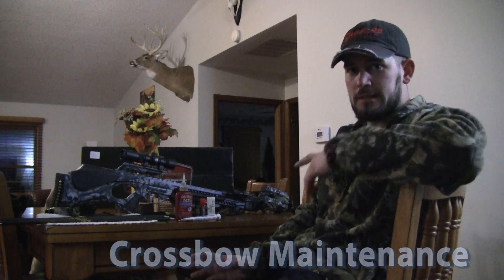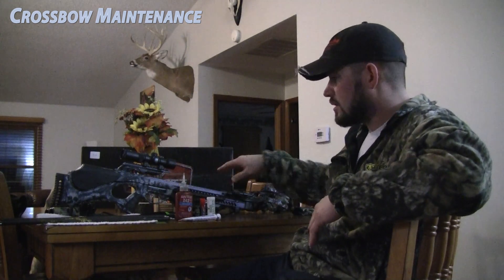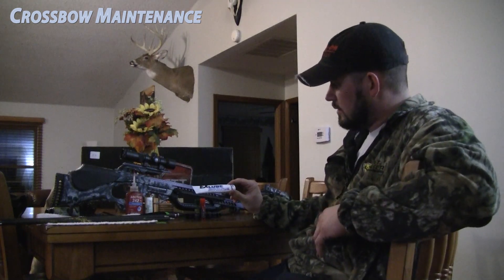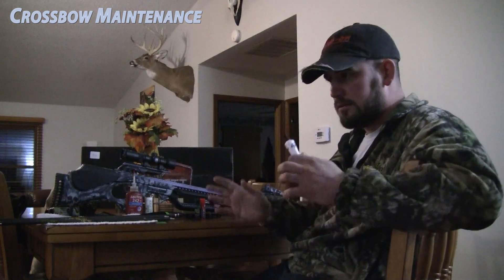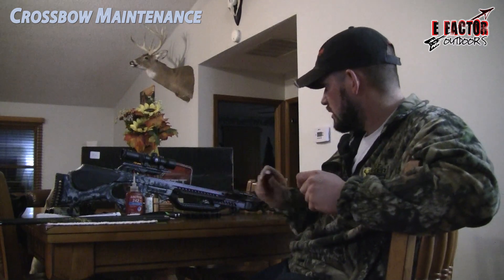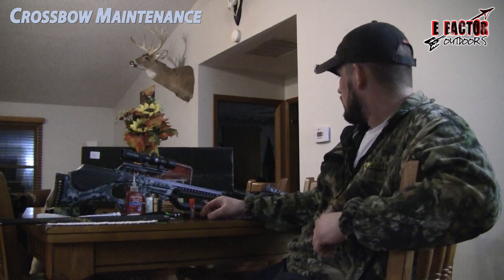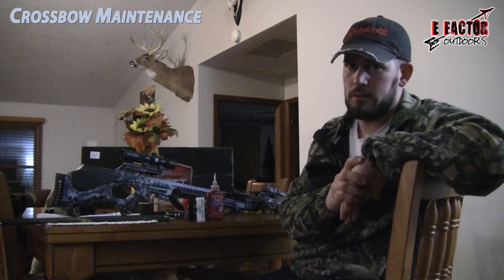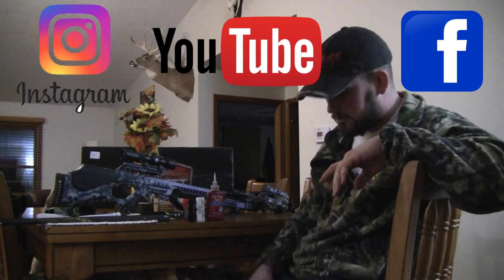Basic Crossbow Maintenance Tips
Trent is a Maintenance Supervisor at Caterpillar so I listen to his advice when it comes to making a piece of equipment reliable.
Blue Loctite 242
Bohning Seal Tite wax(green)
Excaliber Wax
Exellerator Wax
Barnett crossbow lube

Filming equipment we use on this channel:
Here are links to purchase the filming equipment I use:
Go Pro Hero
Go Pro Session
Clamp Arm
Canon HFS200
Canon 700D
Manfrotto 700 RC2 Fluid Head
Verizoom Zoom Controller